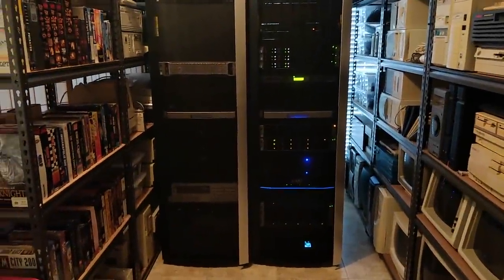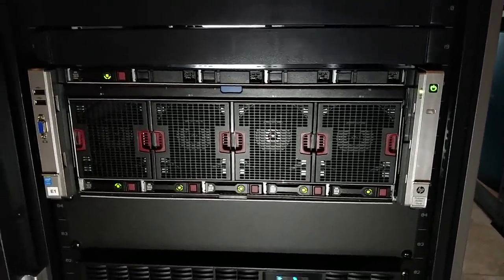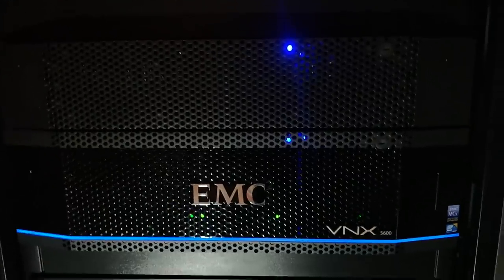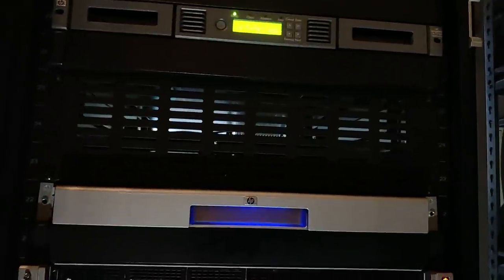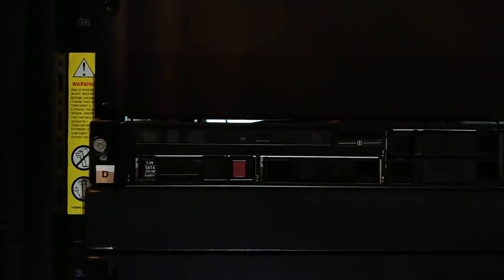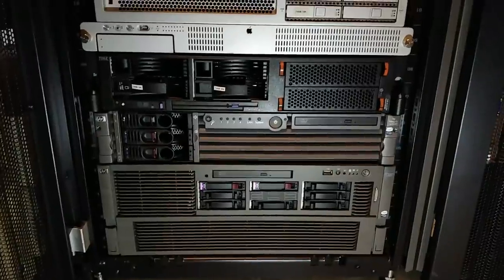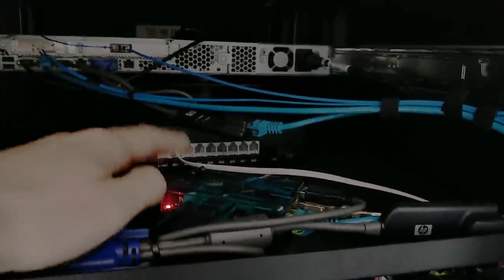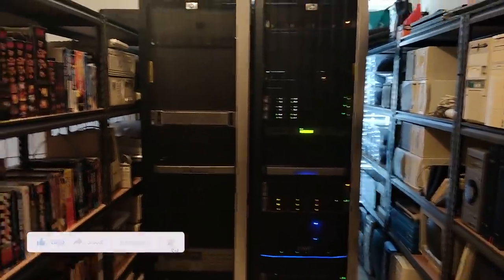Home Datacentre - Tour of home server room with HP ESXi vSAN cluster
This is a tour of my home server room. I use it to run everything on my home network like my file server, internet access (router/firewall), video streaming, etc.

I have two ESXi clusters: one using vSAN, and one using shared storage from a fibre channel SAN which is hosted from TrueNAS.

Some (but not all) of the services I run under ESXi:

- Splunk logging
- Zabbix monitoring
- pfSense router/firewall/DHCP/DNS/NTP
- Jellyfin video streaming (similar to Plex)
- Ubuntu repository
- VMware vCenter server
- PXE boot server for easy OS installation

List of servers:

- HP DL580 Gen8, 4x Intel Xeon E7-4890 v2, 1.25TB RAM
- HP DL560 Gen8, 4x Intel Xeon E5-4650, 384GB RAM
- HP DL380e Gen8, 2x Intel Xeon E5-2450L, 192GB RAM
- HP DL360p Gen8, 2x Intel Xeon E5-2687W, 192GB RAM
- HP DL360p Gen8, 2x Intel Xeon E5-2670 v2, 192GB RAM
- HP DL360p Gen8, 2x Intel Xeon E5-2670, 192GB RAM
- HP DL360e Gen8, 2x Intel Xeon E5-2450L, 192GB RAM
- HP DL320e Gen8 v2, Intel Xeon E3-1240 v3, 16GB RAM
- HP RX2620 Itanium server
- HP RX3600 Itanium server
- Sun V245 UltraSPARC IIIi running Solaris
- IBM eServer P5 510 with POWER5 PowerPC CPUs running AIX
- Apple Xserve G5 DP Cluster Node running Mac OS X Server

Networking infrastructure:

- Mikrotik CRS317 switch
- Mikrotik CSS326 switch
- 2x Cisco 3750G switches
- 2x Brocade 300 8Gb fibre channel switches

Other:

- HP Storageworks 1/8 G2 tape library with LTO-7 drive
- EMC VNX KTN-STL3 V31-DAE-N-15 disk shelf
- EMC VNX V31-DAE-N-25 disk shelf
- HP TFT7600 G2 KVM console
- Cyberpower UPS controlled by a Raspberry Pi
- PABX with 56K USB dialup modem